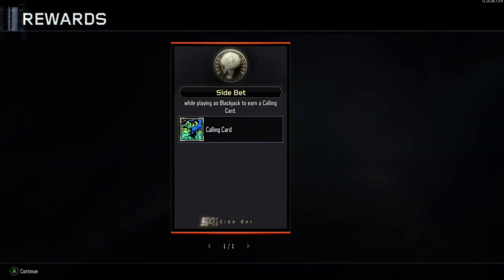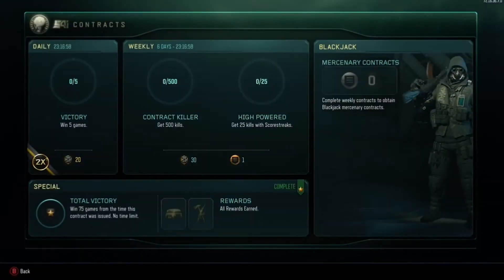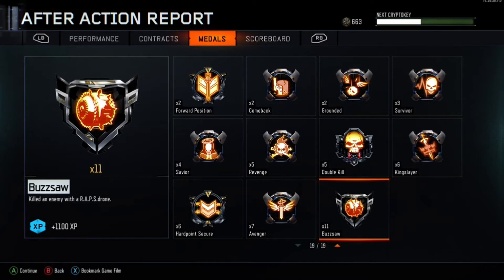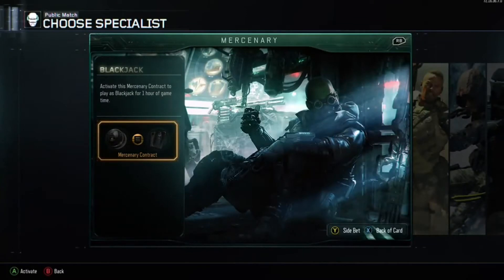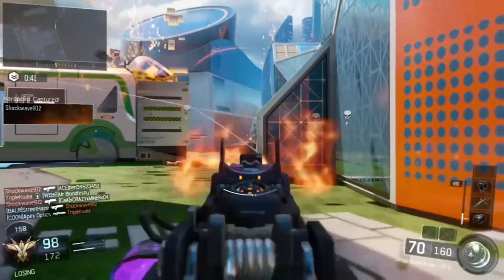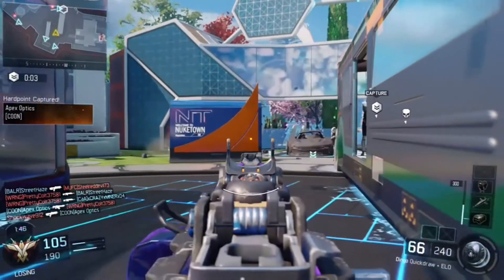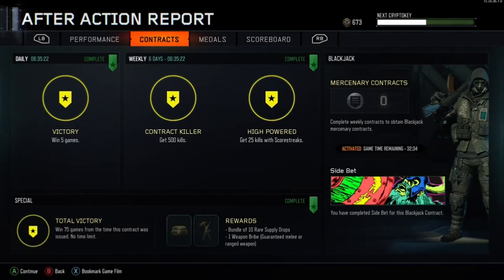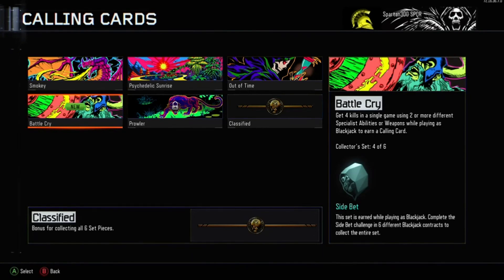Black Ops 3 - #4 BATTLE CRY (How To Get Side Bet Calling Card) - Playing As Black Jack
Please click the link below for more (SIDE BET COLLECTORS CALLING CARDS) From Black Jack (Black Market Vendor)

You will also see this weeks contracts from Black Jack that you need to complete in order to get to use the Black Jack character for 60 minutes! and you will also get to see me unlock the 4th side bet calling card (BATTLE CRY).